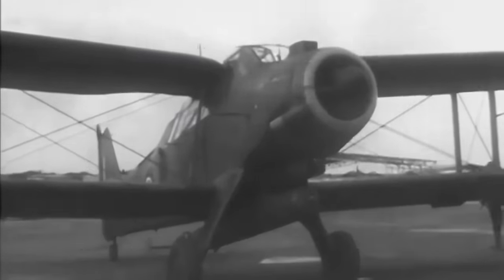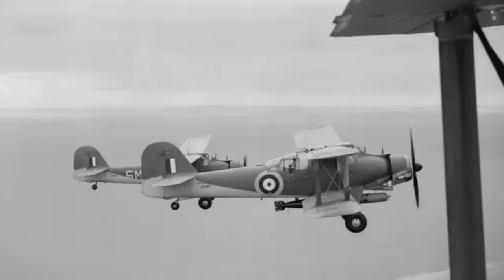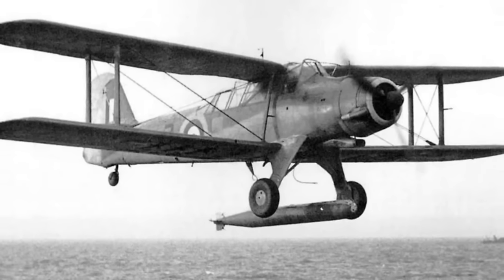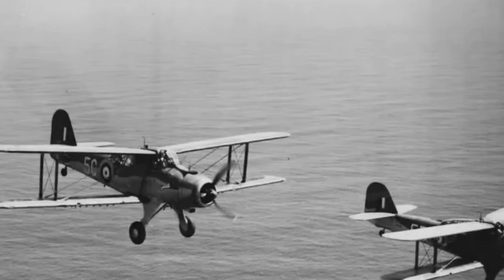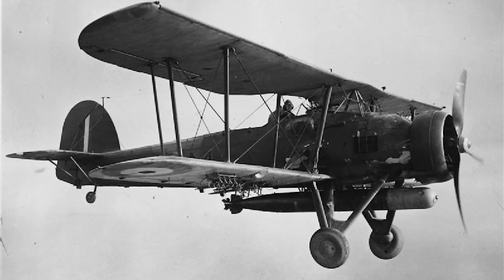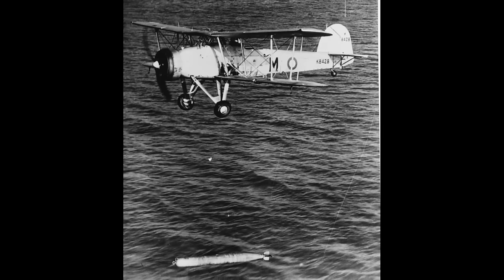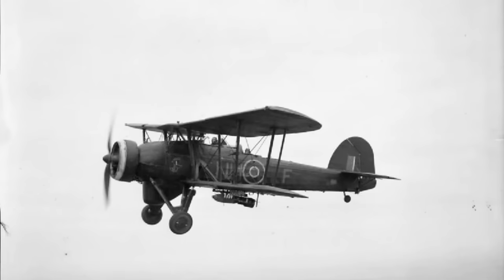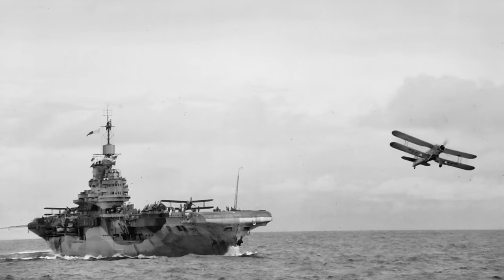Fairey Albacore; The Under Appreciated Slow Poke